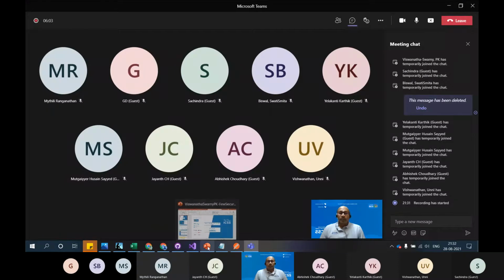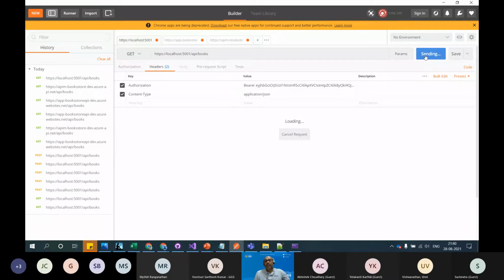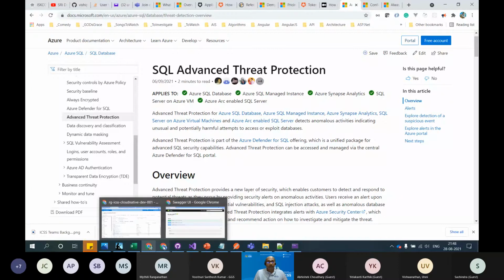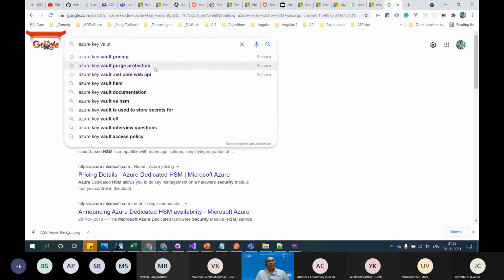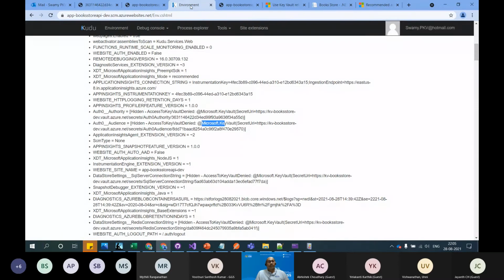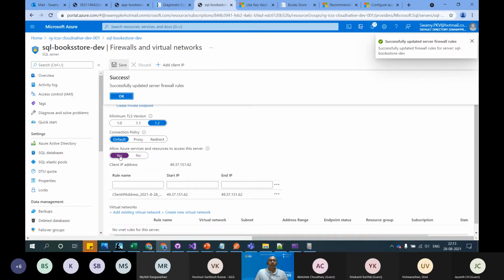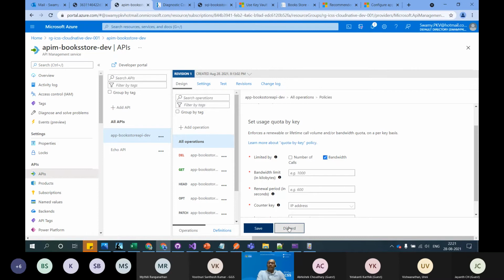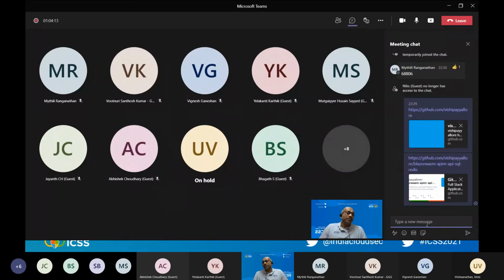Few Security tips for N Tier app in Azure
India Cloud Security Summit 2021 | Few Security tips for N Tier app  in Azure by Viswanatha Swamy